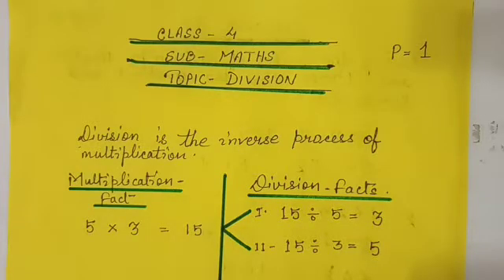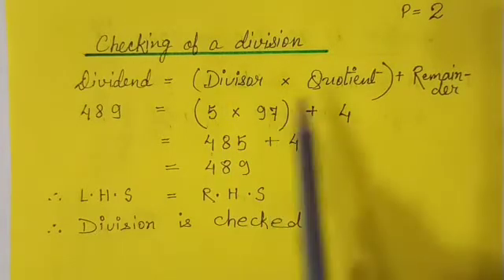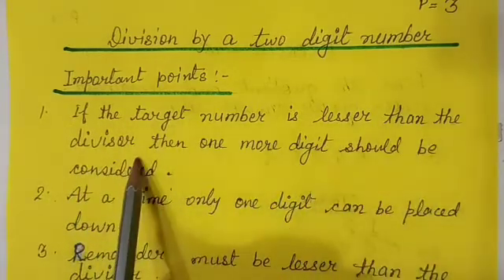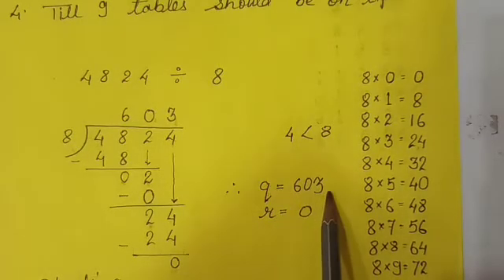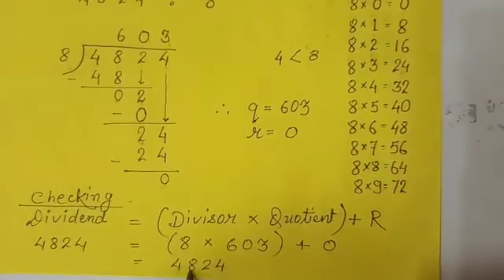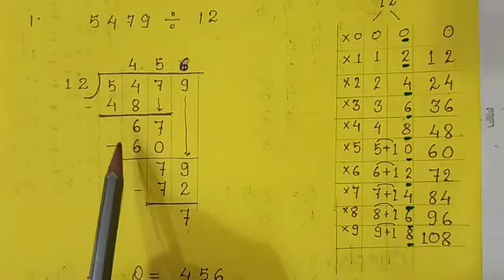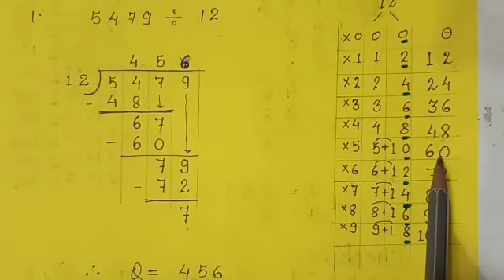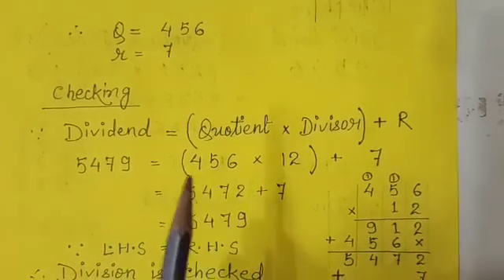Cʟᴀss IV (Mᴀᴛʜᴇᴍᴀᴛɪᴄs♏) Lᴇssᴏɴ Nᴏ. 5 "Dɪᴠɪsɪᴏɴ➗" (Pᴀʀᴛ 1) (Aᴛᴛᴀᴄʜᴍᴇɴᴛ ɪɴ Dᴇsᴄʀɪᴘᴛɪᴏɴ Bᴏx)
Cʟᴀss IV (Mᴀᴛʜᴇᴍᴀᴛɪᴄs♏)
Lᴇssᴏɴ Nᴏ. 5 "Dɪᴠɪsɪᴏɴ➗"

Bʏ - Ms. Pᴀʀɪɴɪᴛᴀ Cʜᴀᴋʀᴀʙᴏʀᴛʏ

🗞️Iᴛ ɪs Cᴏɴsɪsᴛs ᴏғ 3 ᴠɪᴅᴇᴏs📹 ᴀɴᴅ 1 Pᴅғ🖇️ file.

📑Iɴsᴛʀᴜᴄᴛɪᴏɴs :
📎 Sᴇᴇ ᴛʜᴇ ᴠɪᴅᴇᴏs🎥 ᴄᴀʀᴇғᴜʟʟʏ ᴀɴᴅ ᴅᴏ ᴀʟʟ ᴛʜᴇ ᴀssɪɢɴᴍᴇɴᴛs🗂️ ɪɴ ᴄʟᴀss ᴡᴏʀᴋ ᴄᴏᴘʏ📖.

📎 Tʀʏ ᴛᴏ ɢɪᴠᴇ Nᴇᴀᴛ🔅 , Cʟᴇᴀɴ🔅 ᴀɴᴅ ⚠️Eʀʀᴏʀ - ғʀᴇᴇ Wᴏʀᴋ📝.

Cʟɪᴄᴋ ʙᴇʟᴏᴡ ᴛᴏ ᴡᴀᴛᴄʜ Tʜᴇ Vɪᴅᴇᴏs🎥 Lɪɴᴋs
Aᴛᴛᴀᴄʜᴇᴅ🖇️

Cʟɪᴄᴋ Bᴇʟᴏᴡ Tᴏ Dᴏᴡɴʟᴏᴀᴅ⏬ Tʜᴇ Aᴛᴛᴀᴄʜᴇᴅ🖇️
Pᴅғ Fɪʟᴇ.